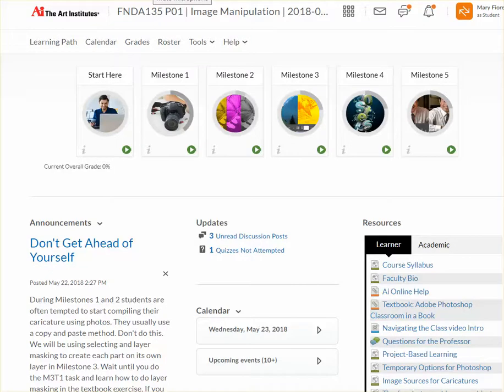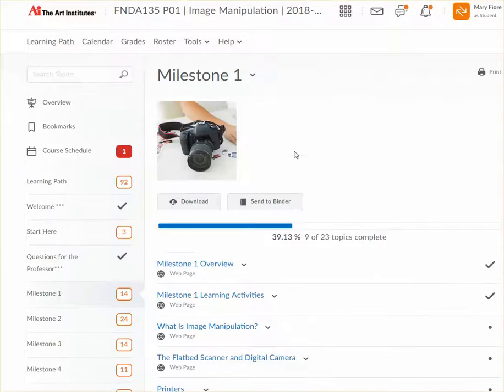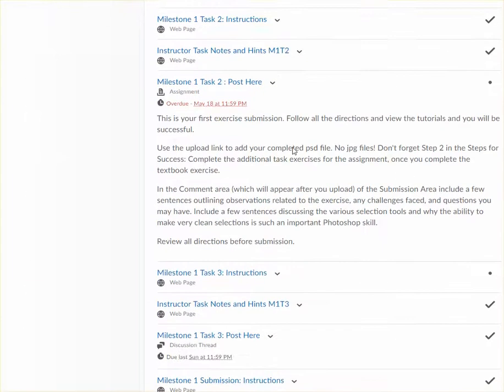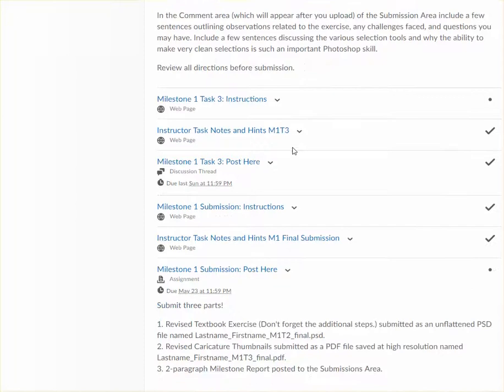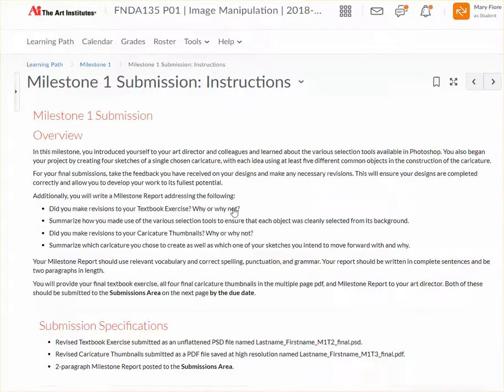milestone report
v